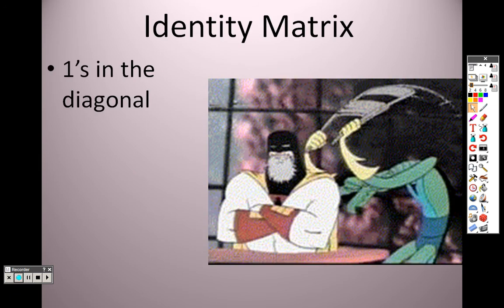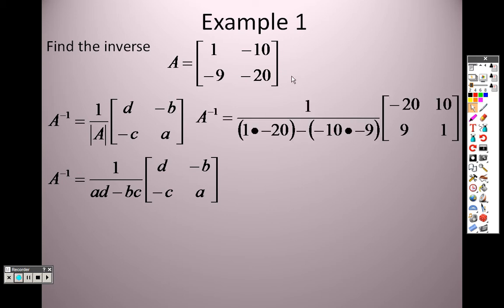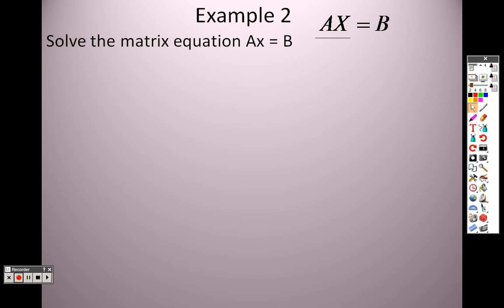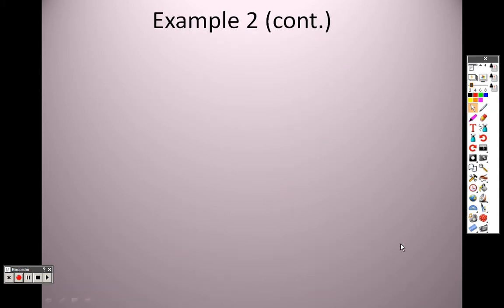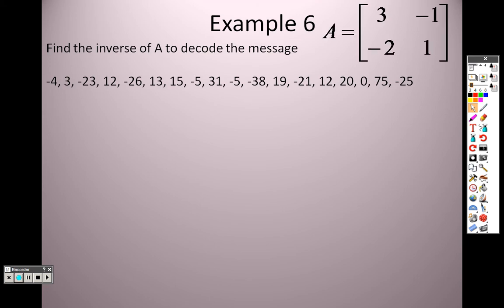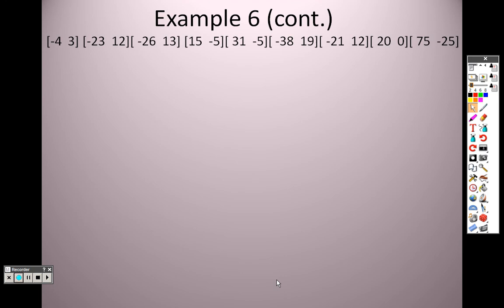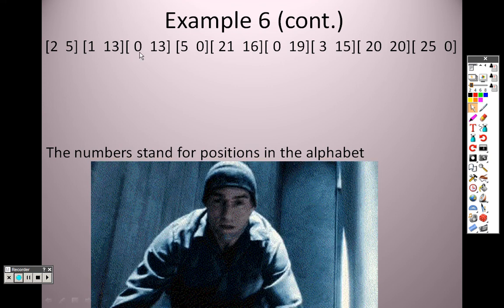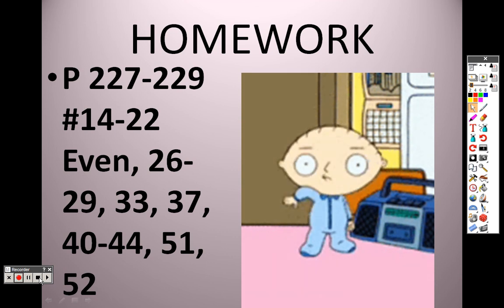Algebra 2 4 4 Lesson Identity and Inverse Matrices